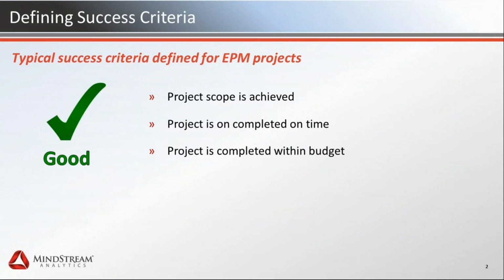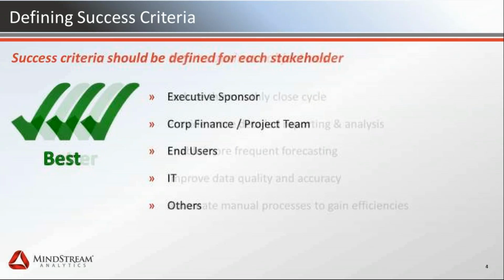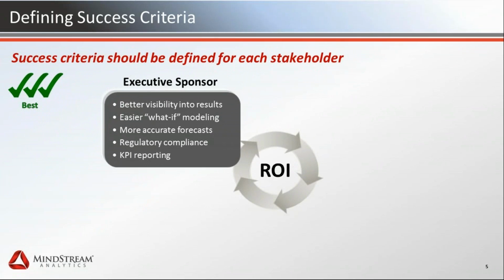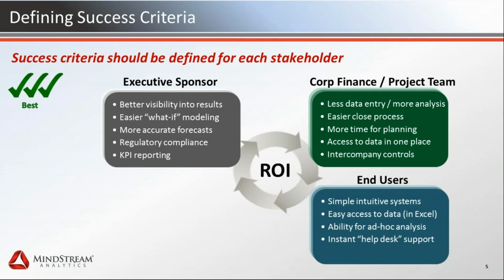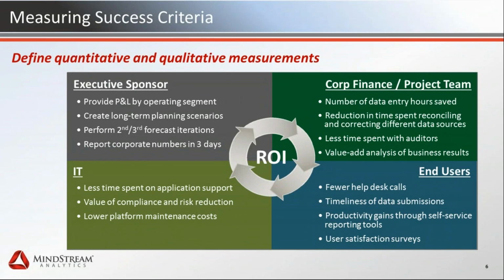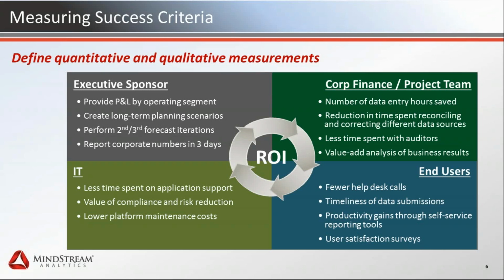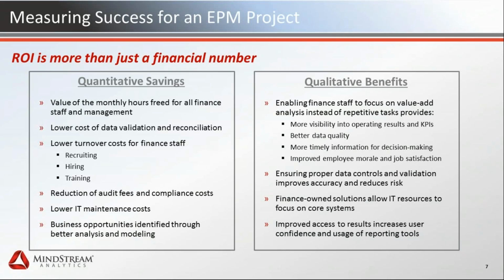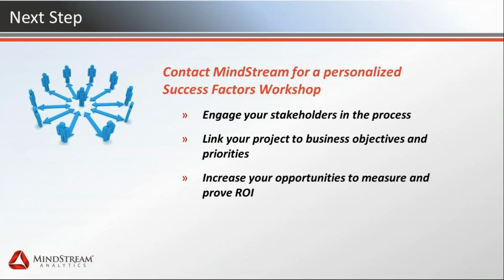MindStream Analytics Snippet #2-How to Measure Success for an EPM Project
Watch our 4-minute presentation and gain valuable insight on how to measure the success of a enterprise performance management project implementation.